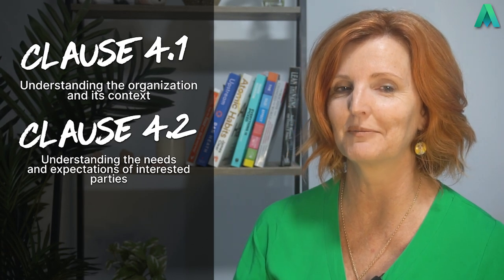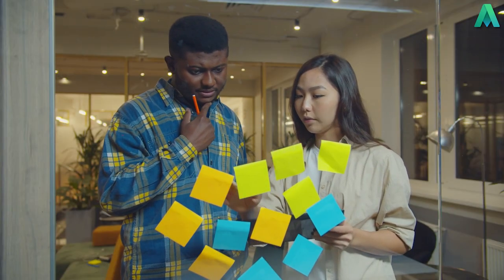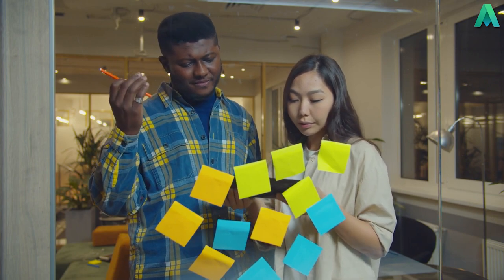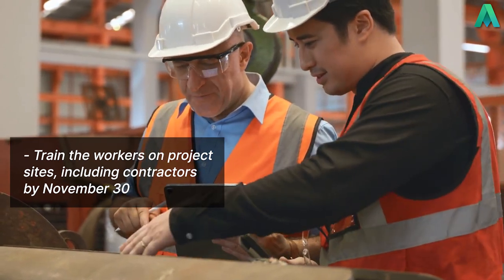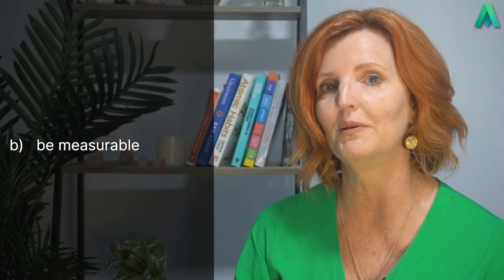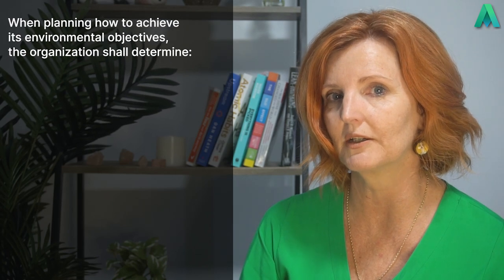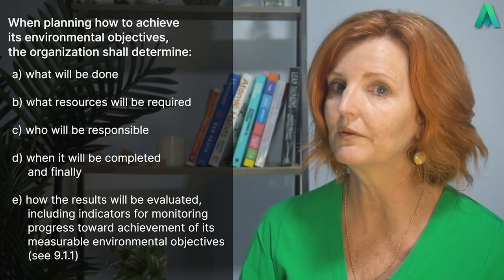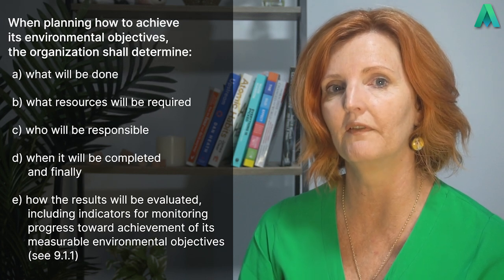Understanding ISO 14001 Clause 6.2 Environmental Objectives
In this video Auditor Training Online's director and experienced auditor, Jackie Stapleton is going to cover clause Clause 6.2 Environmental objectives. She is going to break this clause down and turn it into something you can all understand.